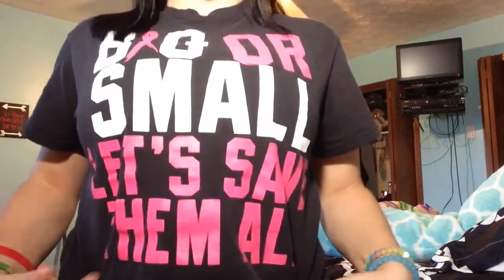September Favorites 2016!